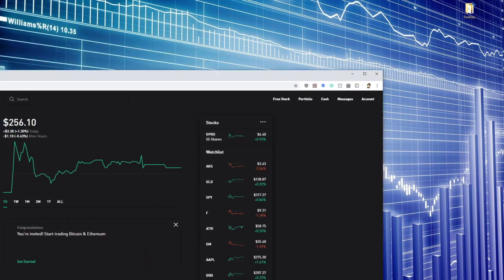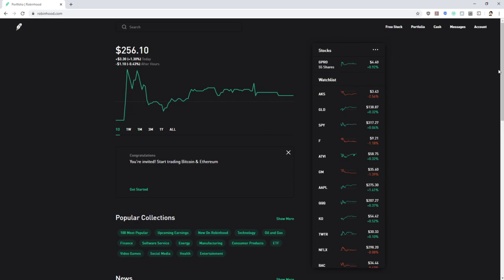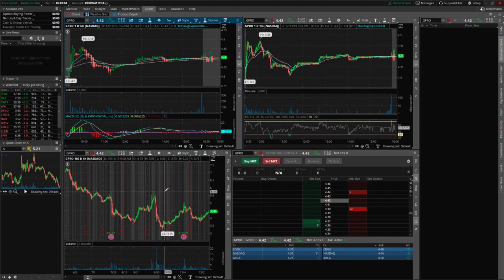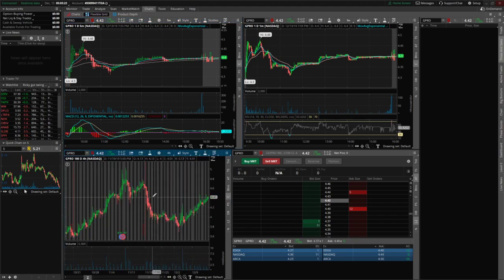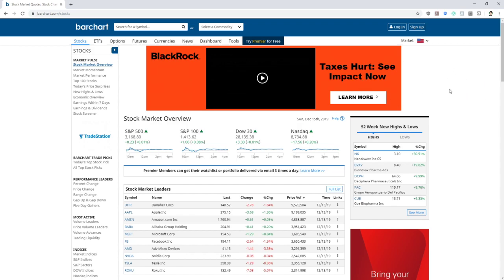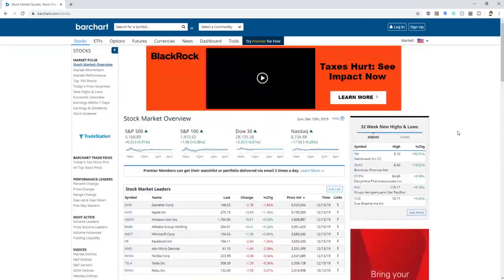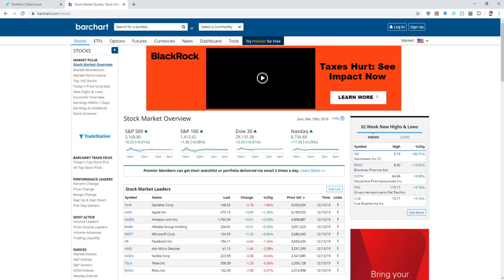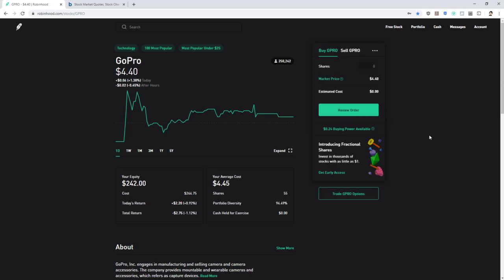How to get started trading stocks: FOR FREE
This video is a quick rundown of some things you can do to get started trading stocks. for free. Including information on how to find stocks to trade, how to know when to trade them, and what platform to use to execute your trade.

Free sit to find stocks and assets you want to trade.

Think Or swim, the platform I use to do market analytics.

Thanks for checking out the video, and the channel.